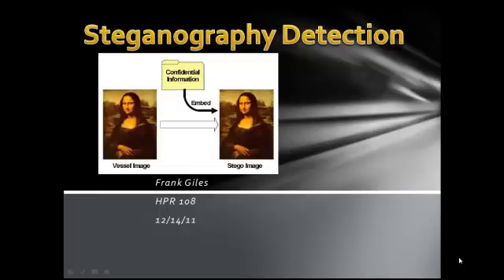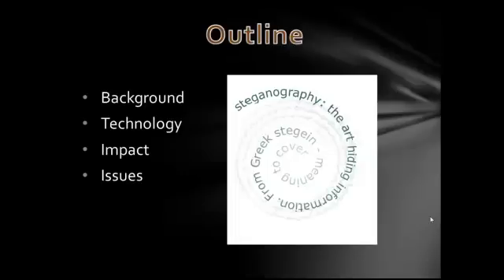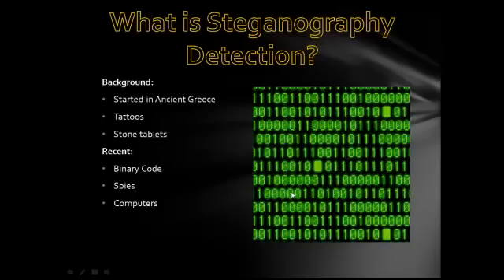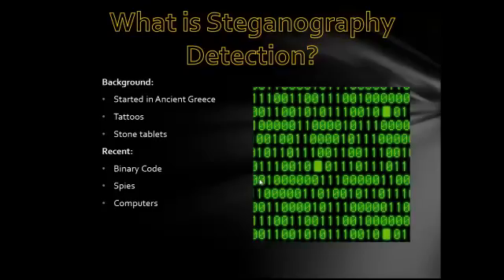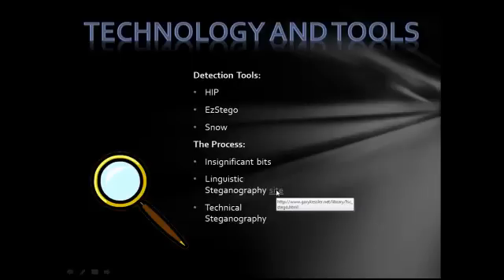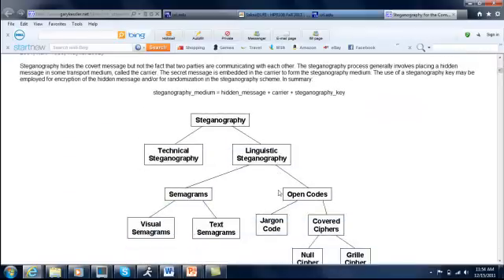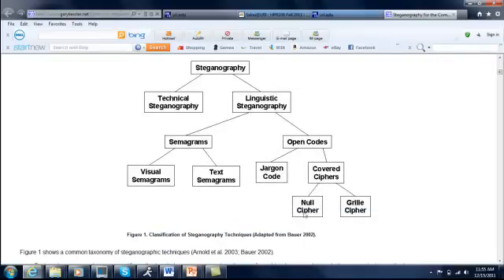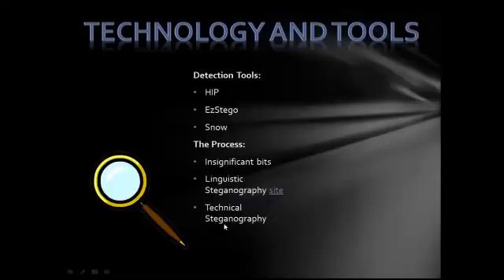Steganography Detection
Informative video on steganography.